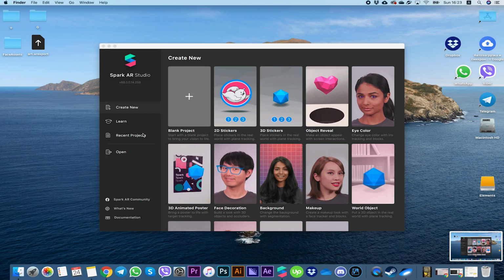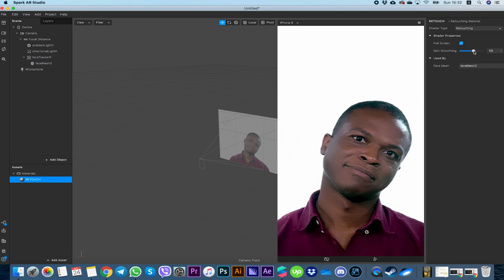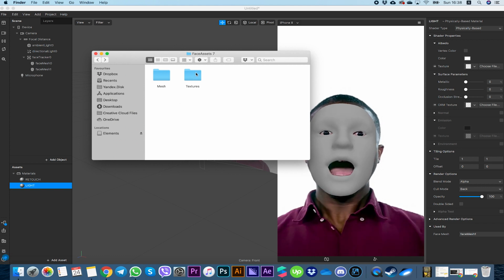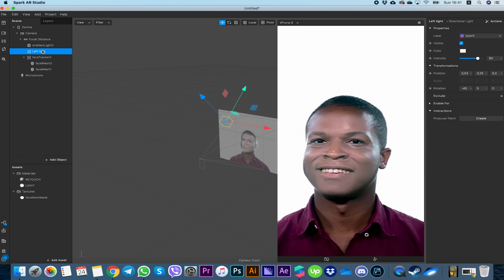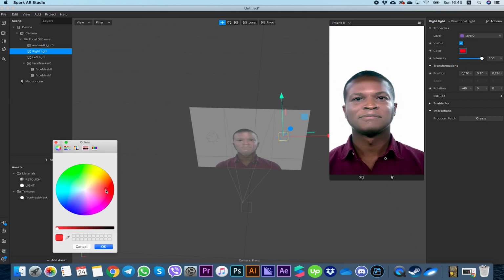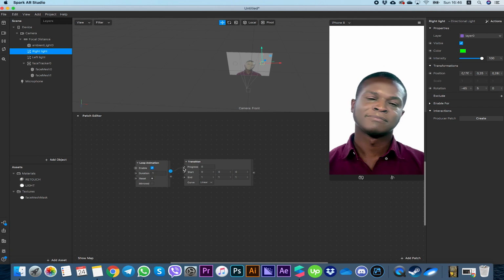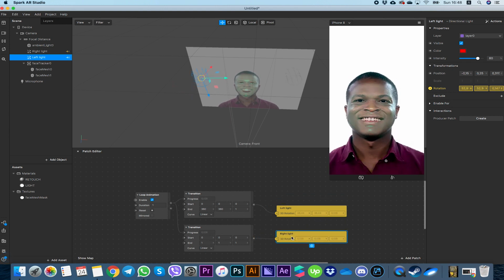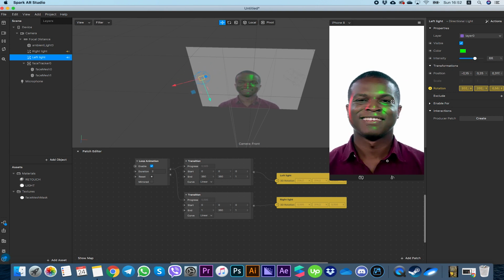Neon Face with Glow Lightning Effect Instagram Filter in Spark AR Studio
Create your own Instagram or Facebook filter with my course "Spark AR Studio for Beginners". It's a World's #1 biggest course about Spark AR Studio with over 7000 students

In 5 minutes, you will learn how to make your own Instagram or Facebook filter with Neon Face with Lightning Effect in Spark AR Studio.

No-Copyright Music from my videos on Epidemic Sounds! All the songs I'm using are from here, the first month for free